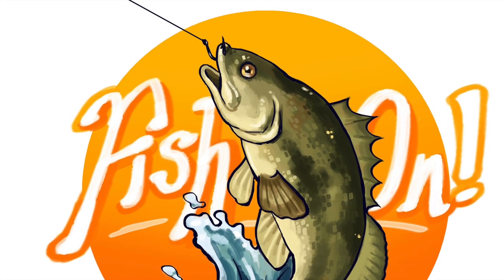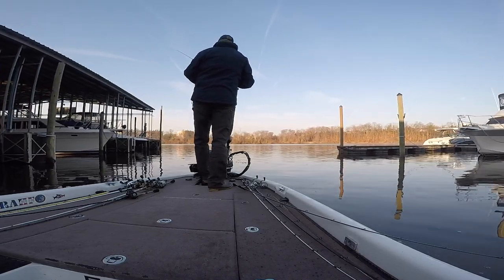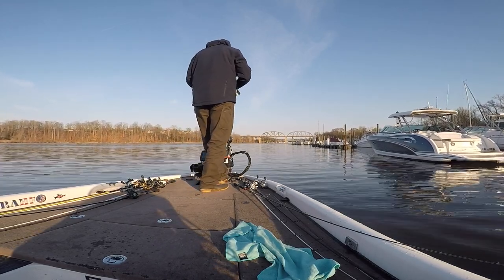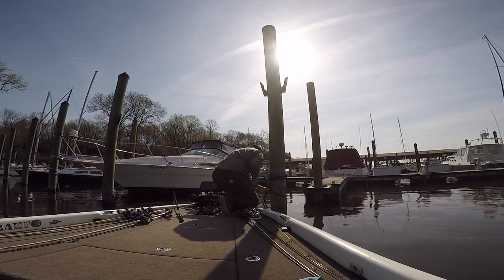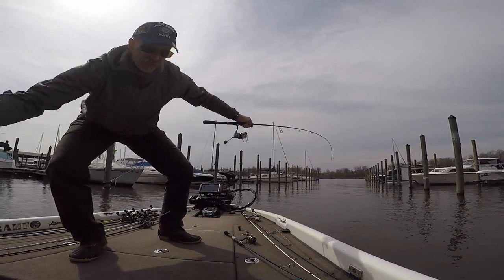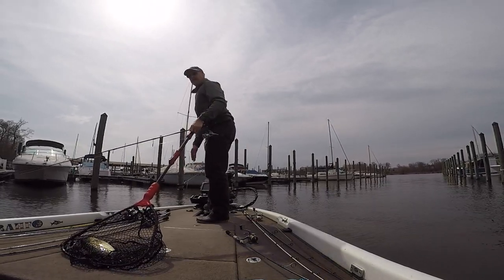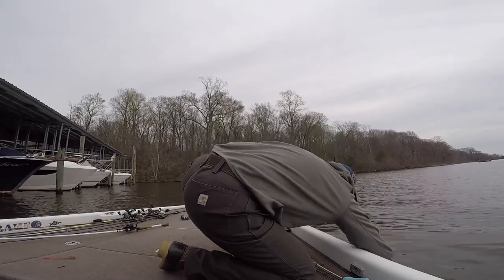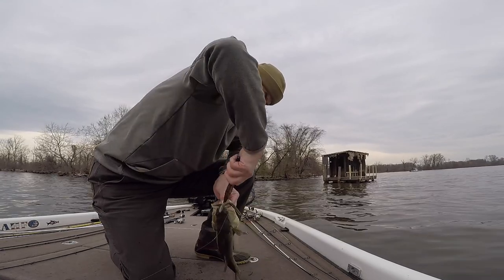Potomac River: Can Quantity Be Quality?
A great veteran fishing network that I support is

I have no sponsors, but these are products that I believe in and regularly use.